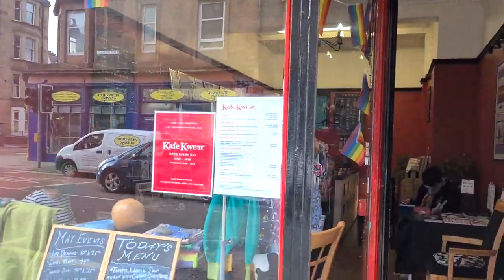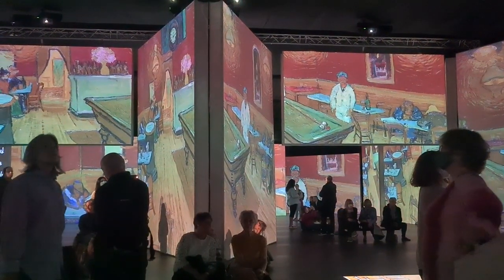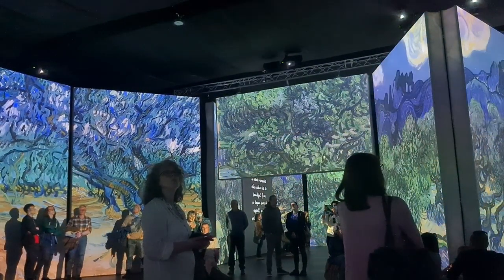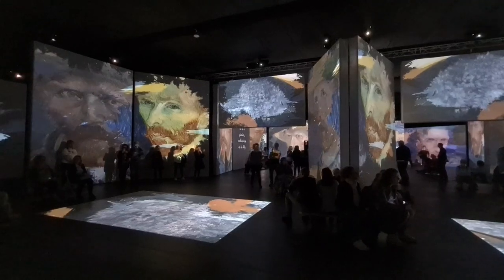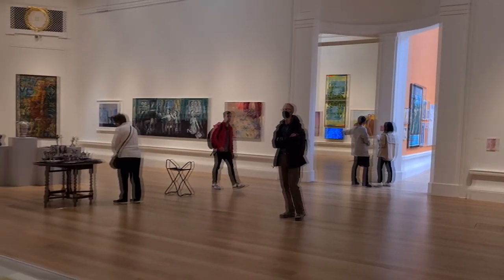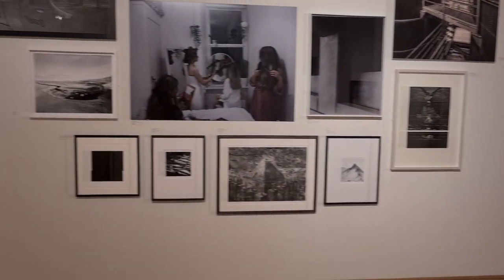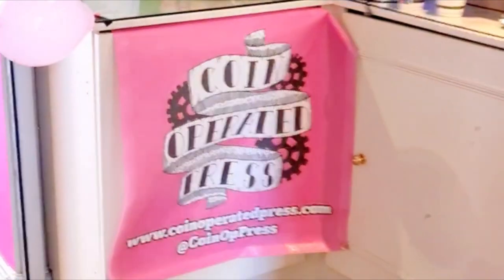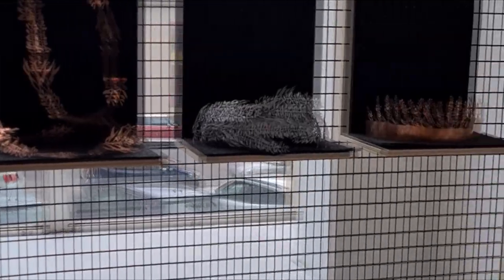✨ Studio Vlog ✨ Exhibitions, Camping, & My Chemical Romance! 🎨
Hello wonderful art friends! Today's video is my latest studio vlog, and shares with you all the awesome things I got up to in May!  This month is more of an adventure vlog than a studio vlog as I visited a bunch of different exhibitions, went on a wee camping holiday with my family, and even managed to fit in seeing My Chemical Romance in Glasgow!!! I hope you enjoy seeing all my art shenanigans from May, and I hope you stick around to see all the awesome things I get up to next month!! Much love.

💙 JOIN THE SEA SLUG ARTIST COLLECTIVE 💙
The Sea Slug Artist Collective is a community space for us all to hang out in, share resources, promote your work, get feedback, and so much more! You don’t have to be a professional artist to hang out here, all you need is a passion for creativity and just a little bit of that magnificent curiosity!
🎵 MUSIC 🎵
Ceremonial Library by Asher Fulero